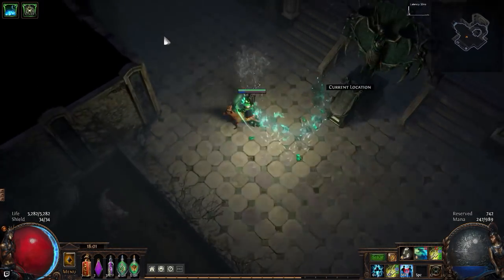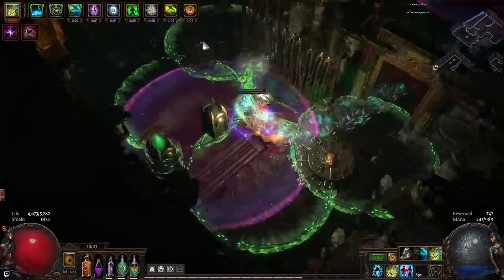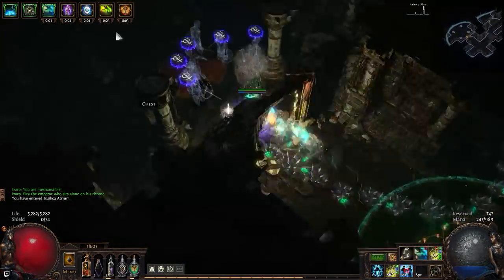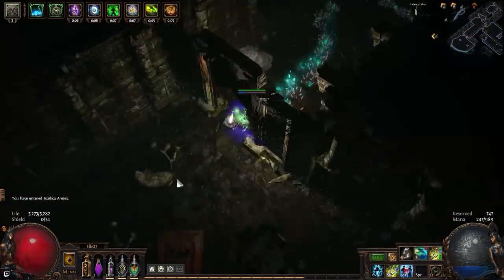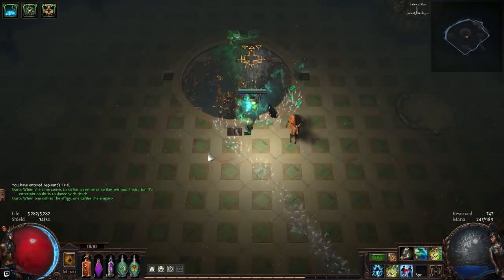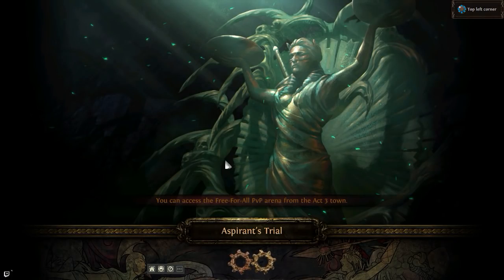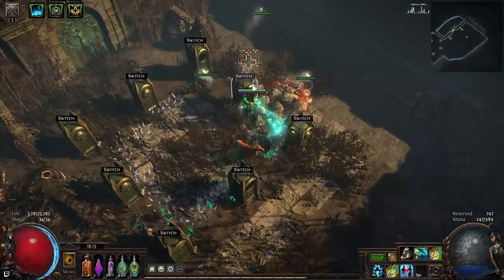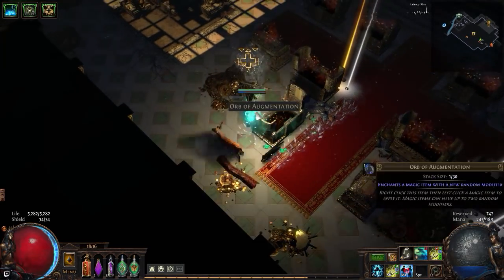[Path of Exile] Uber lab notes for December 27, 2018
Daily labyrinth ran by SuitSizeSmall

Path of Exile is a free-to-play online action role-playing game developed and published by Grinding Gear Games. It is a free-to-play title supported by microtransactions. An open beta was released on 23 January 2013, and the game was officially released on 23 October 2013.